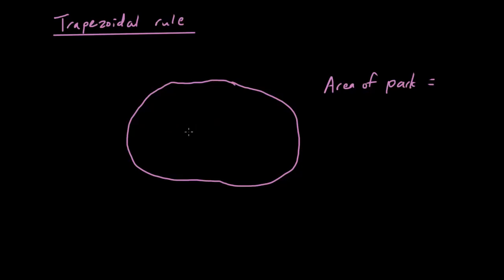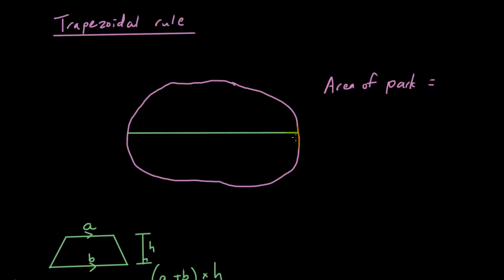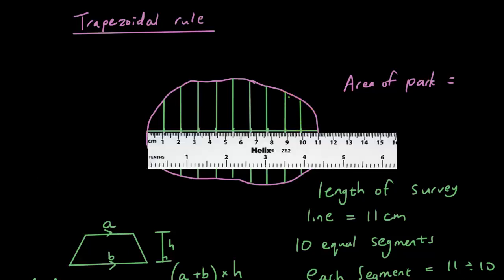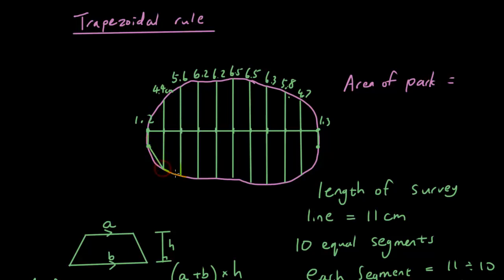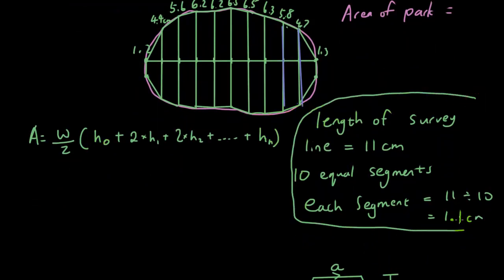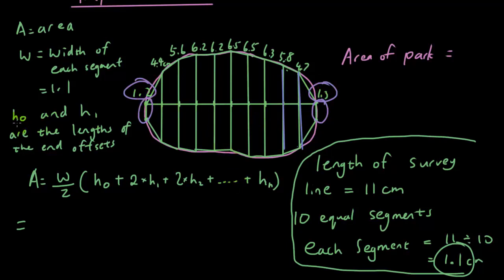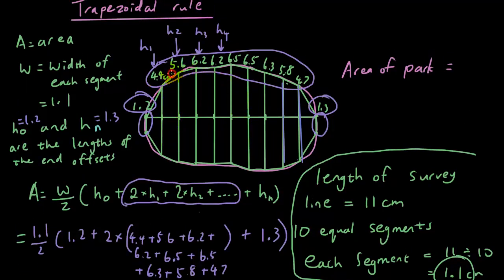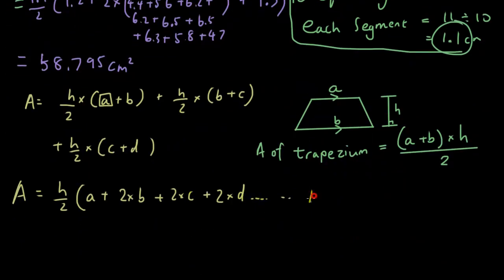Year 12 Maths A - Use Trapezoidal Rule to find area of any shape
There are many others tutorials which go through trapezoidal rule in a very difficult way. This tutorial is by far the simplest method of explaining it which anyone should understand - how to use it to estimate the area of any shape.